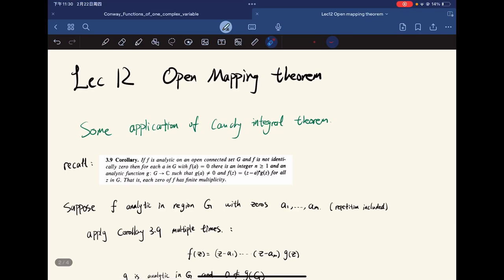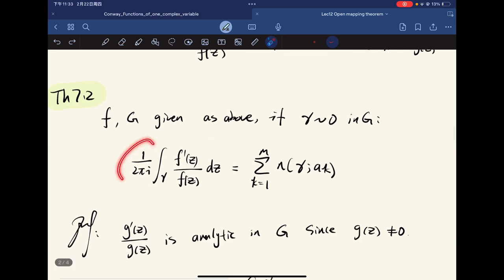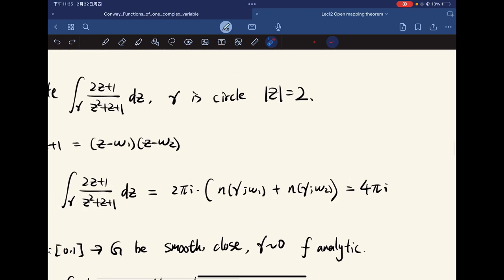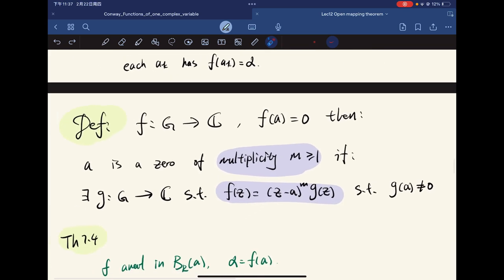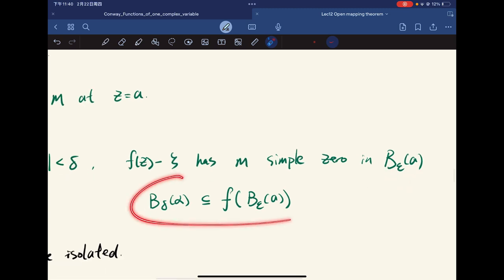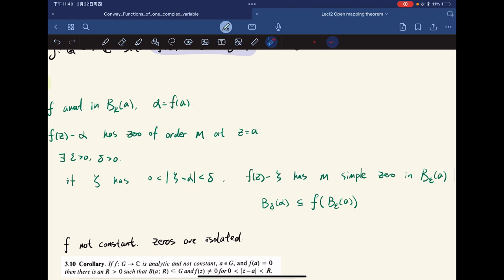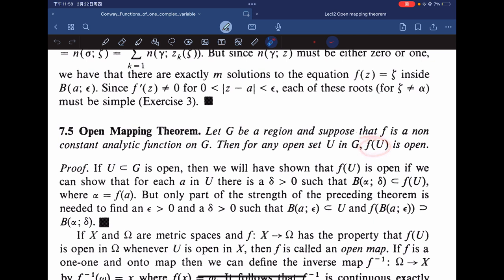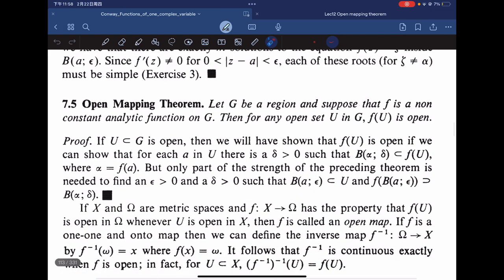Complex Analysis (Conway) lec12 Open Mapping Theorem